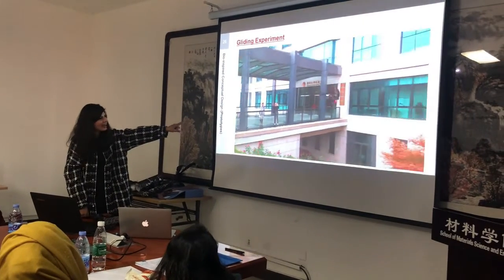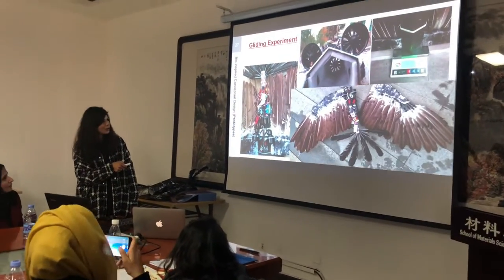Talks - Workshop on Career and Professional Development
The aim of the workshop was to encourage professional development of young women, with emphasis on resume writing and cover letter construction. The event comprised of three sessions.
Speakers:
Farzeen Shahid @0:00
Courtney Castelli @1:50
Dr. Hassina Tabassum @3:10